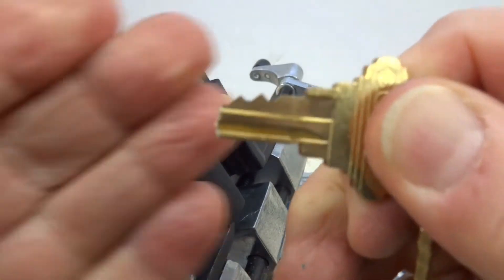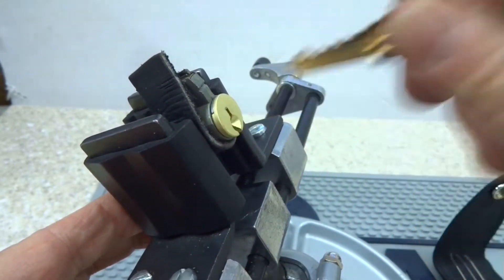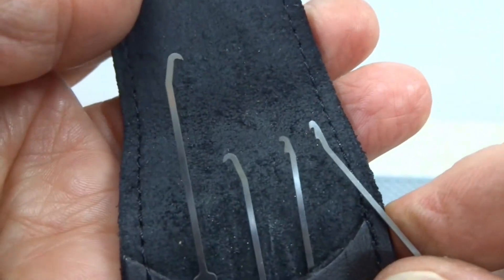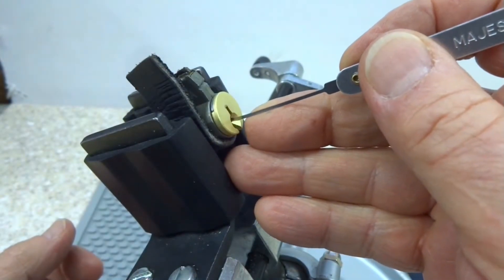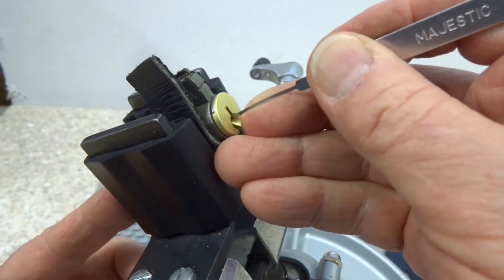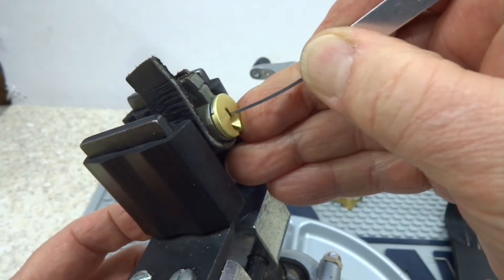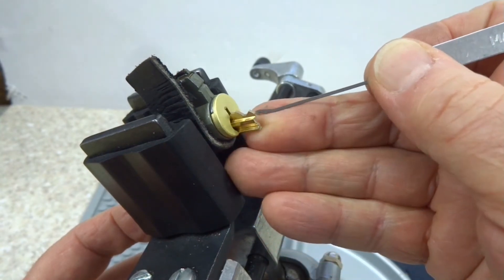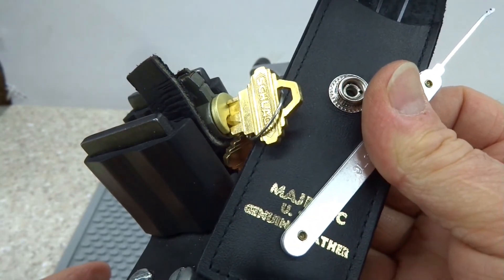Majestic Key Extractor Kit MEX-4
Learn how to use a Majestic MEX-4 Broken Key Extractor Set to remove a broken key that’s stuck inside a lock. Just watch our online video from LockPickShop to see a demonstration of how to use the set’s stainless steel key extraction tools with easy-grip laminated handles to quickly coax out the broken key piece. This extractor kit includes four thin extractors and a black leather case that easily fits into your pocket.

When a key breaks off inside the lock cylinder, that broken piece blocking the lock mechanism won’t let you use another key to open it. The Majestic’s thin, hard extractor tools were designed with teeth near the tip of each spring steel lock pick to be inserted into the lock, grip and pull out a broken key piece. Insert at the top, bottom or sides of the keyway. We have been selling premium lock picking tools and accessories at affordable prices for more than 15 years.